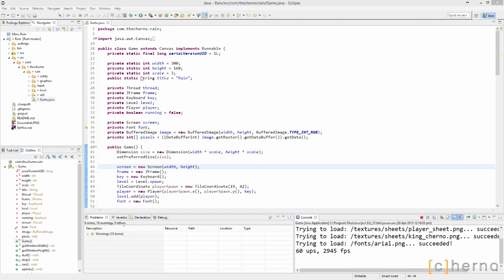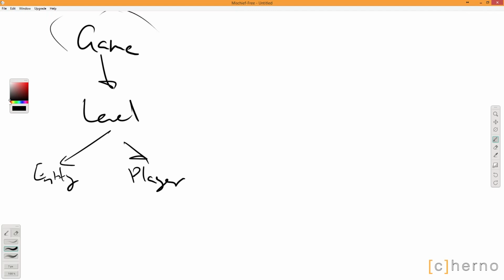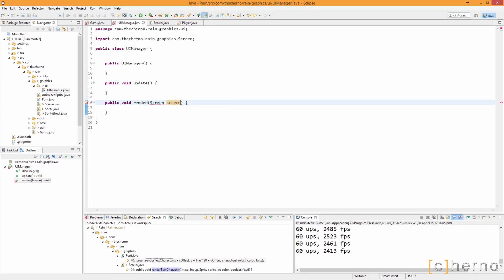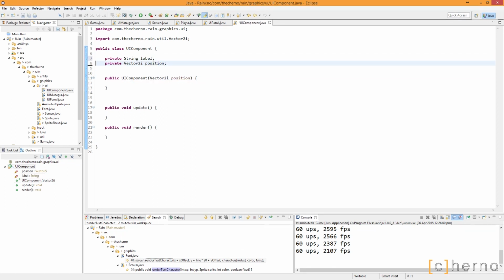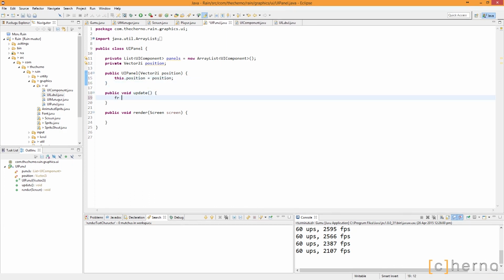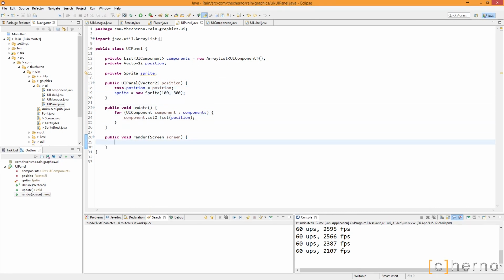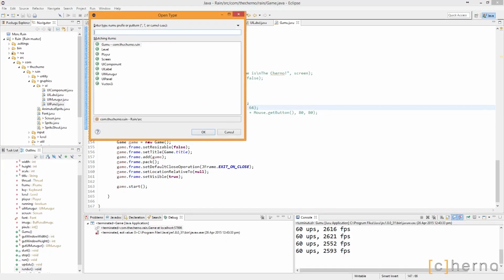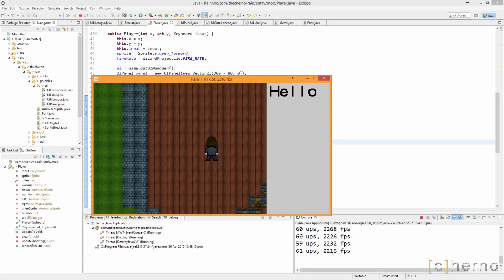Ep. 114: User Interface (UI) - Game Programming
In this video:
- How to make a UIManager